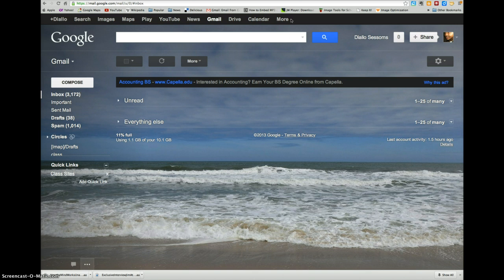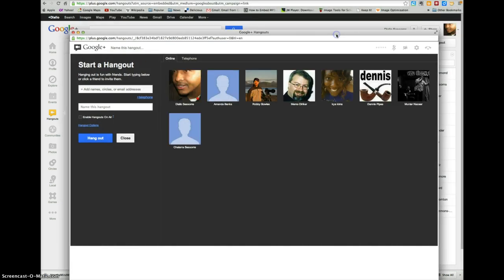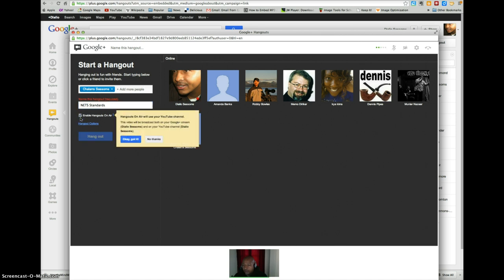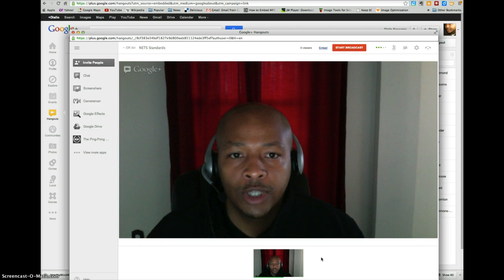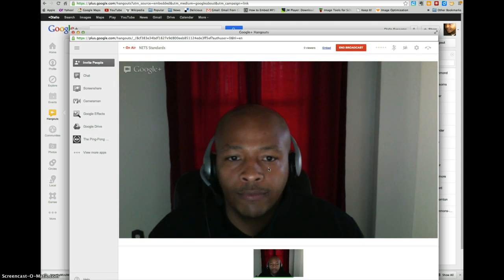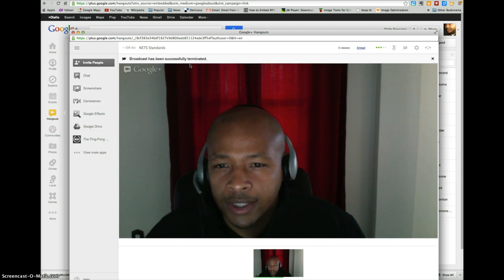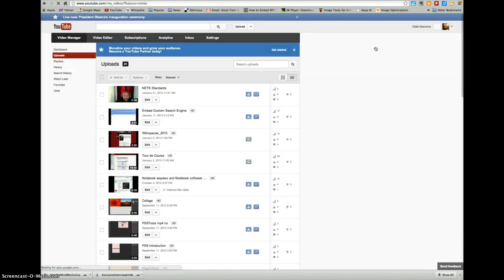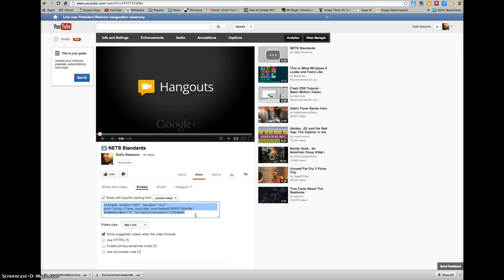Record Google Hangout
Describes how to create, record, and share a google hangout.